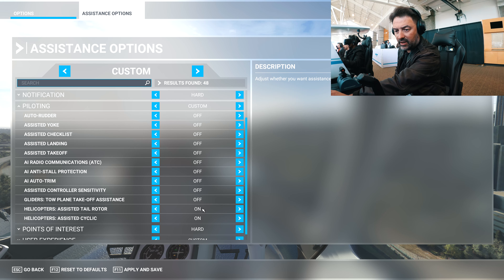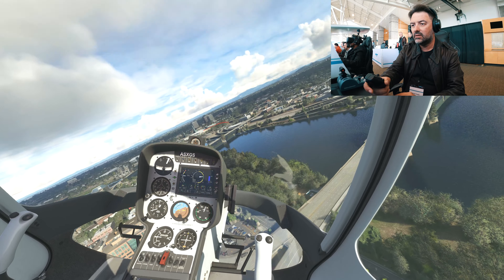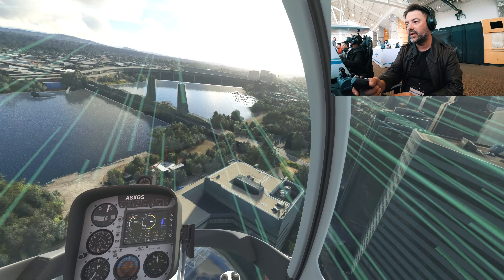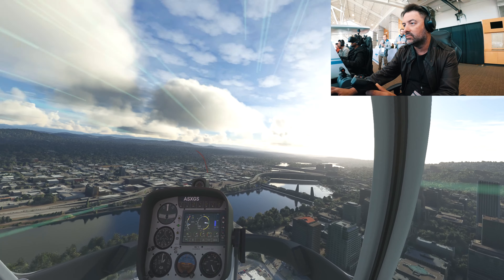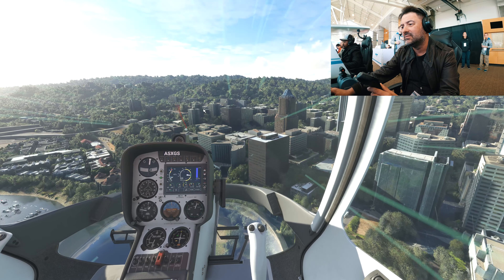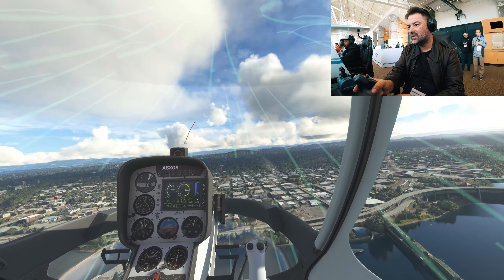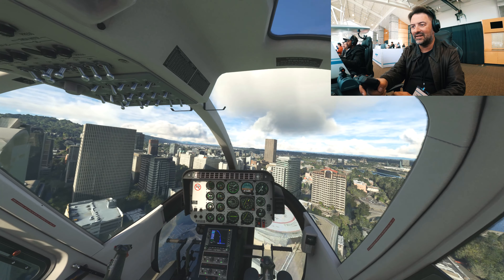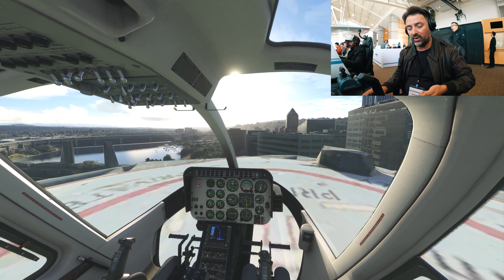NEW HELICOPTERS FIRST TEST at Microsoft Flight Simulator 40th Anniversary Event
As an attendee of the Microsoft Flight Simulator 40th Anniversary Event at Evergreen Aviation & Space Museum at McMinnville, Oregon, USA, I've had the chance of testing the Sim Update 11, named 40th Anniversary Edition, on November 10th, 2022, just 1 day before it's world release.

This is one of the test I did that day, the Hands On focused on helicopters.
Misnamed cyclic instead of collective at some moments at the end, sorry for the live mistake!

Please take note we were not allowed to record screens, so all simulator footage was recorded afterward at my home and at some moments cand not be exactly the same as I'm commenting. Control input would barely match. I had to edit this video this way, sorry.

Special thanks to:
Jorg Neumann
Sebastian Wloch
Martial Bossard
Shon Damron
Ruben Márquez
Tyson Weinert
Michelle Kaufmann
Hannah Guth

And also thanks to all the involved teams from Microsoft, Asobo, X-Box, Evergreen Aviation & Space Museum, Stoller Wine Group, PR's, friends from media and influencers, and passionate gamers and flightsimmers supporting this simulator!